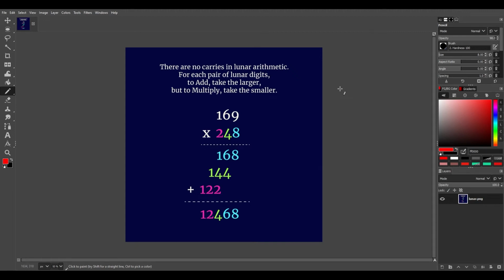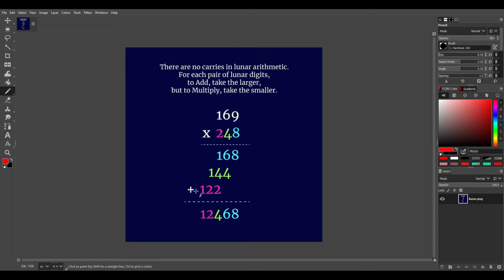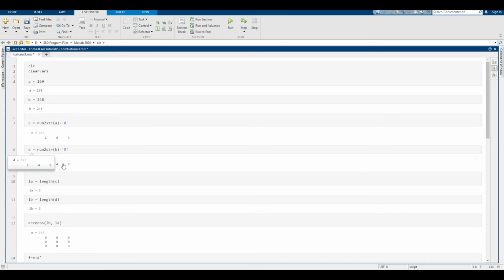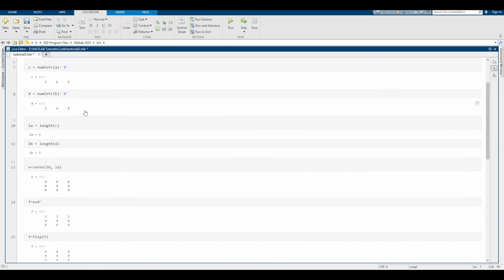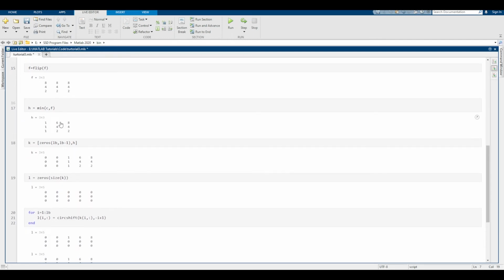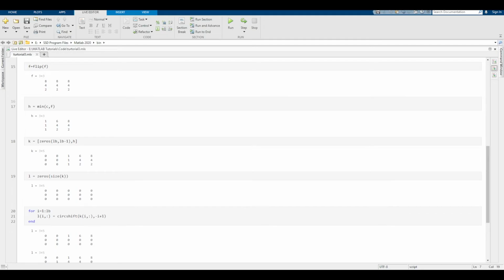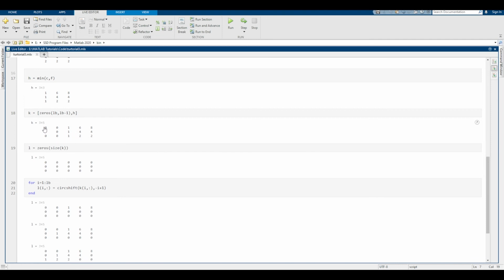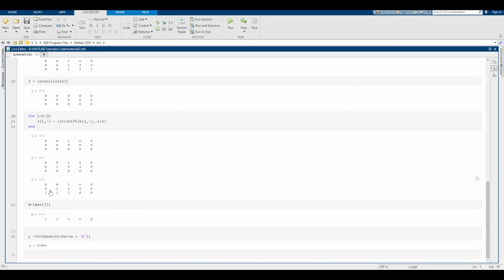Lunar Multiplication in MATLAB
In line 23, use m=(max(l,[],1)) instead of m=(max(l)). That's because for a row or column matrix m=(max(l)) returns only one number instead of an array. So, when you have a single digit number as a multiplier, using m=(max(l)) will show the wrong output.